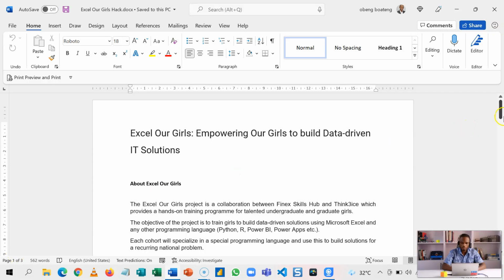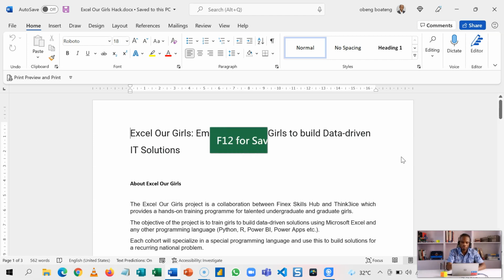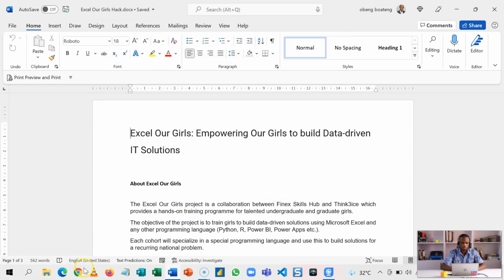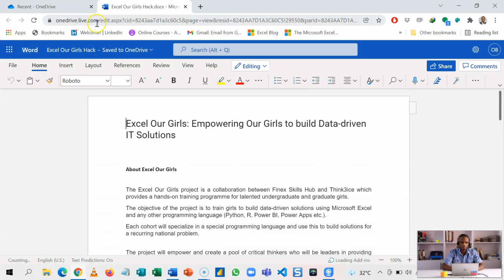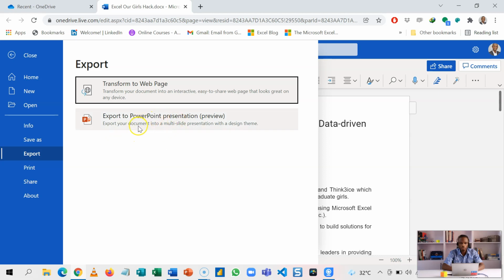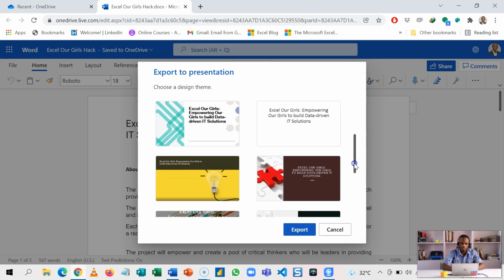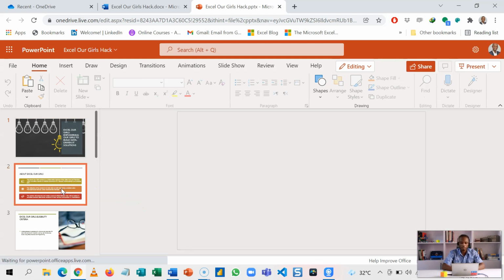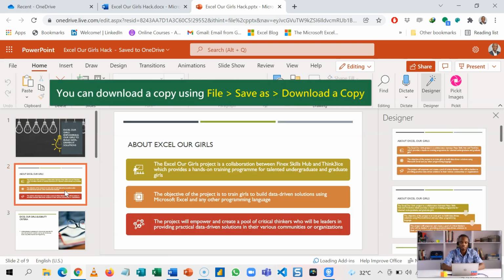Create a full PowerPoint presentation in seconds using a Word document - Bernard Obeng Boateng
In this short video we explore how to use a new feature in Microsoft Word to quickly create a PowerPoint presentation in seconds.